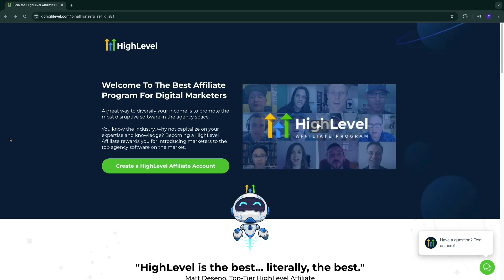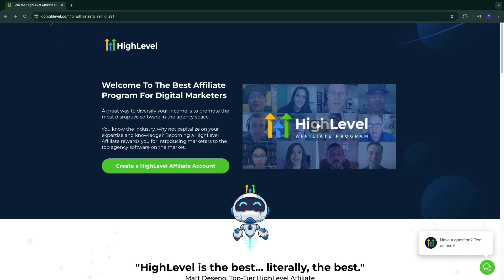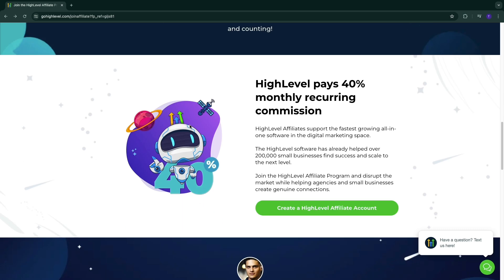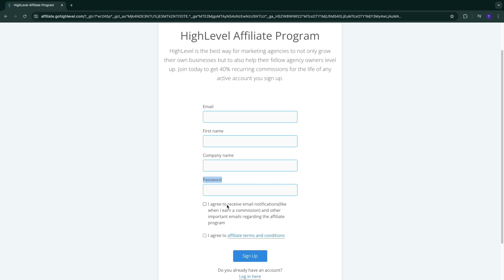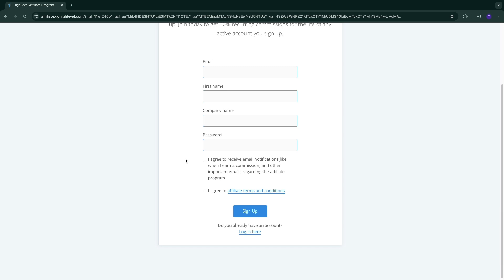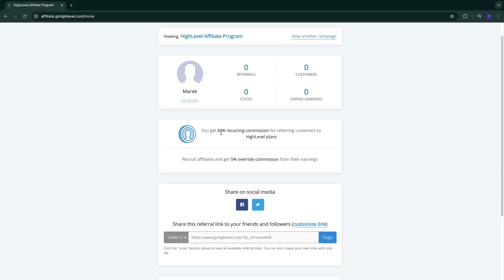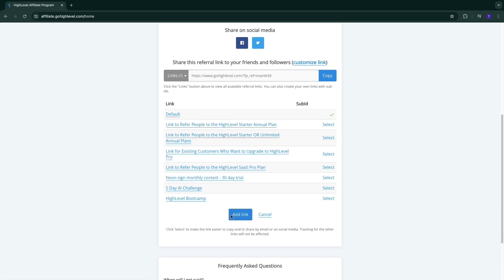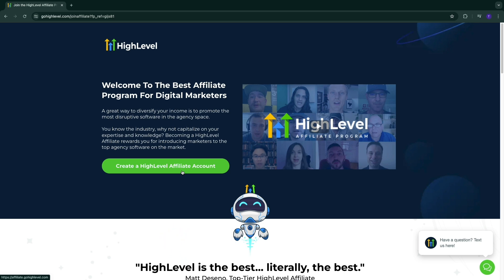How to Become a GoHighLevel Affiliate (2025)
In this video I'll show you how to become a GoHighLevel affiliate.

So if you want to join the GoHighLevel affiliate program to get 40% recurring lifetime commissions, then this is the perfect video for you!